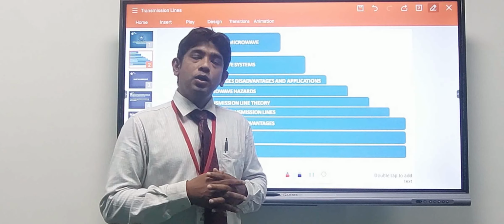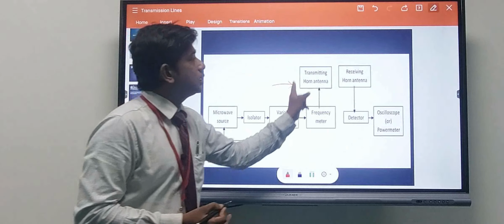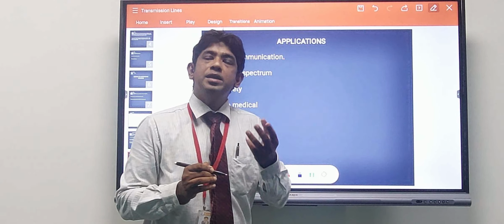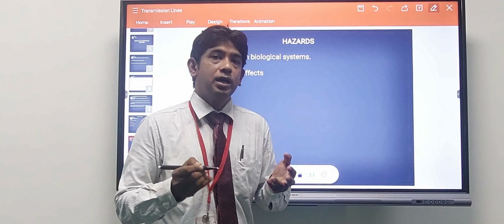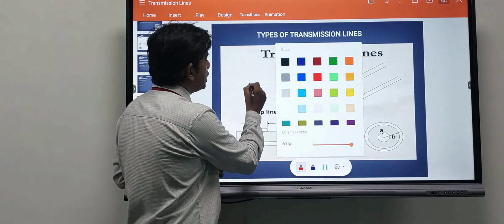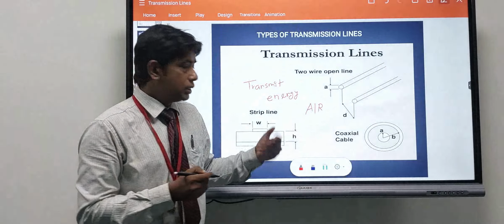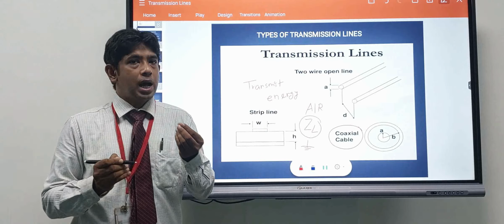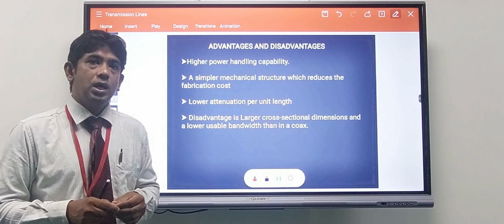Lecture 1- Introduction to Microwave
Dr. Supratim Saha, Associate Professor